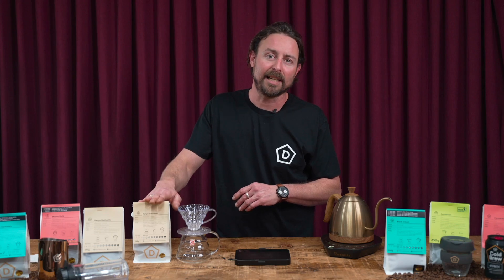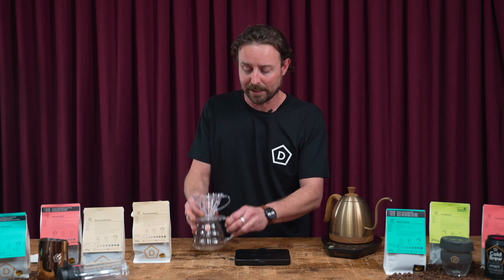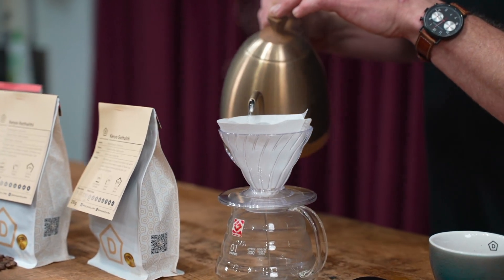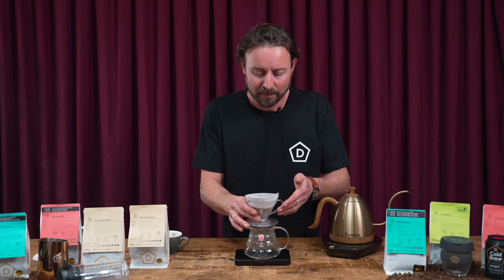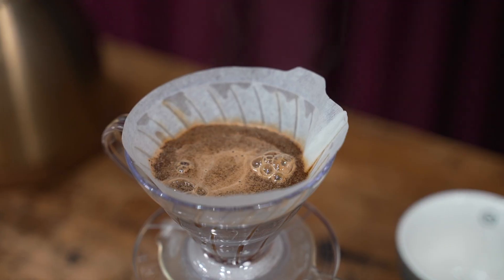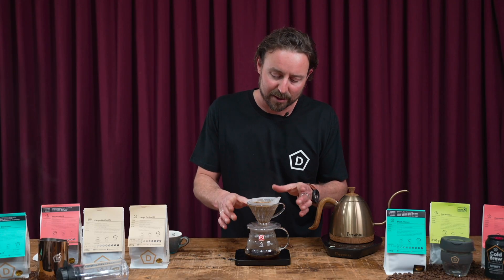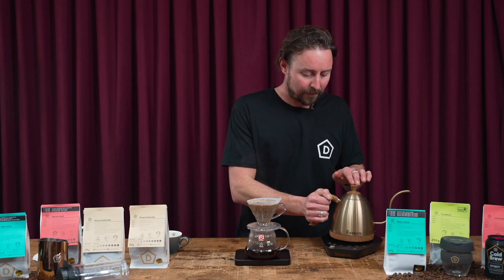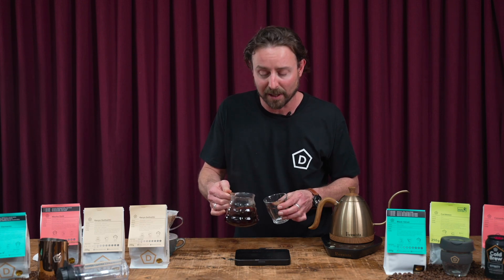How to make Pourover Coffee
Join our head roaster, Paul Earngey as he shows you how to make the perfect cup of pourover coffee at home using our Danes Specialty Coffee Single Origin varieties.